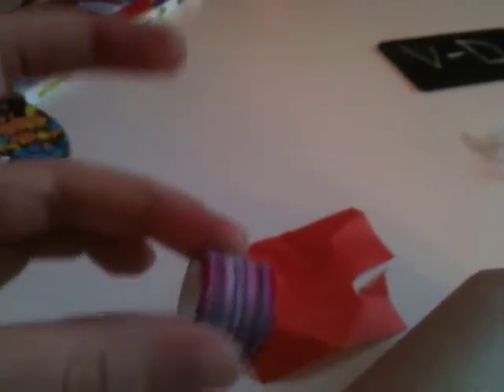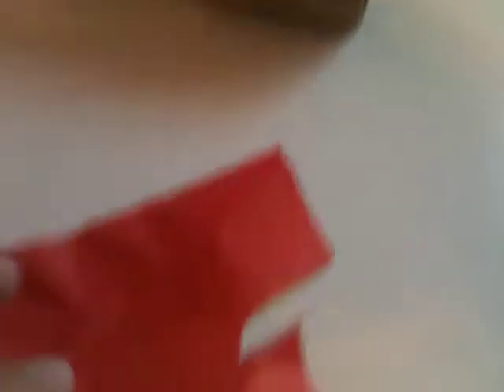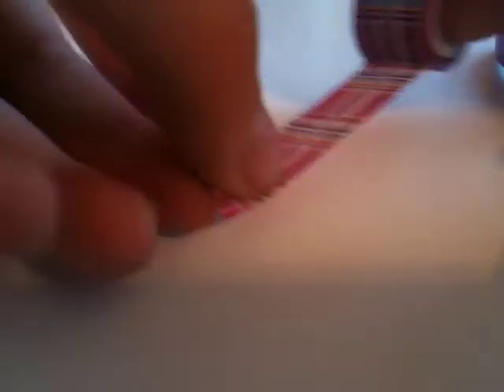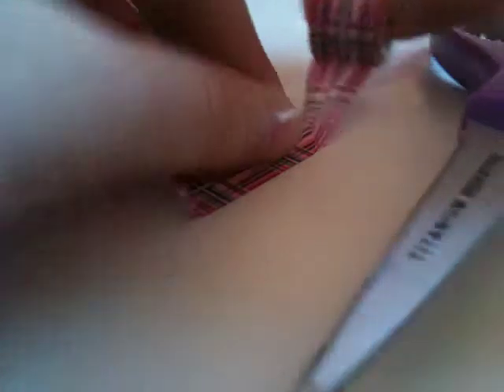Valentines day decor❤